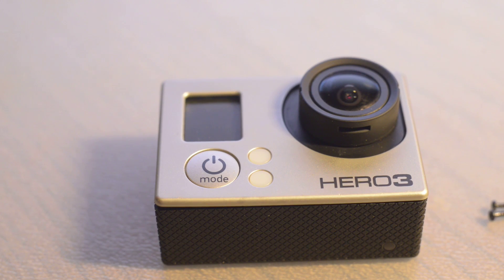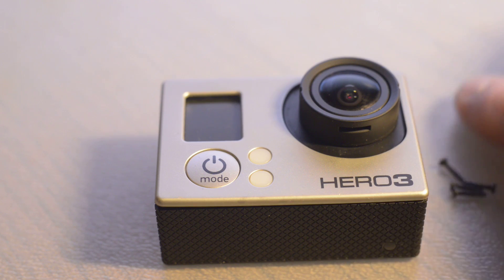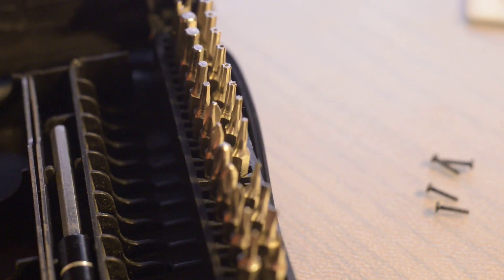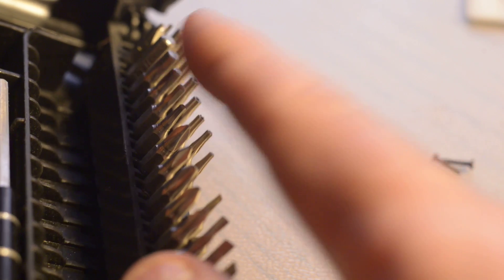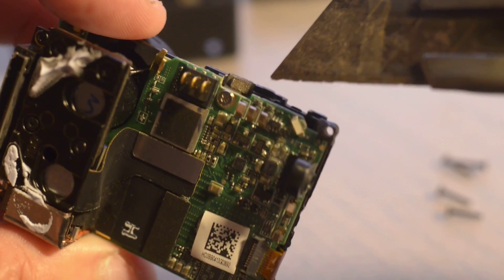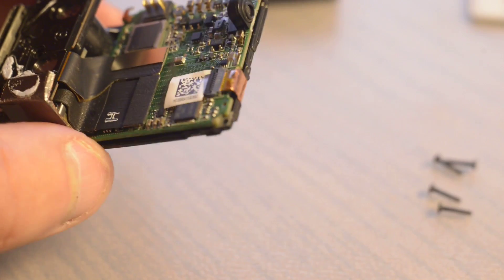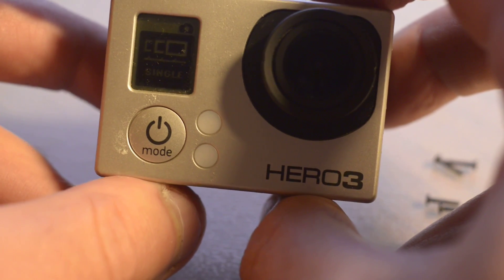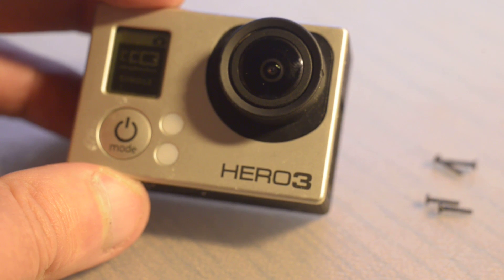GoPro Hero 3 Hero 3+ Shutter and Wifi Button Not Working FIX !!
This video shows you how I repaired my GoPro Hero3 after the shutter and wifi buttons failed to operate. I tried all the usual "fixes"such as

Removing battery
Trying a different MicroSD Card
Updating firmware several times
Manual reset using shutter button press while turning on

Nothing worked. I contacted GoPro and all they could offer was a discounted price so I decided to try and open it up and see if I could repair it.
My attempt  was successful and this video shows how you can do it too.

Before proceeding make sure you take out the battery pack and also only attempt this if the GoPro is out of warranty.